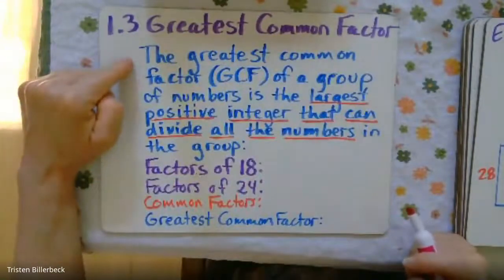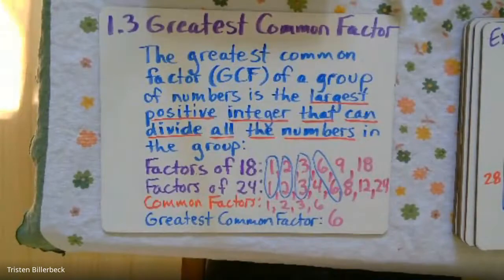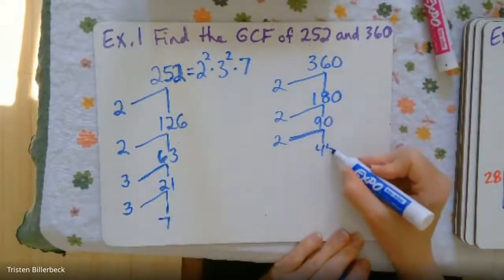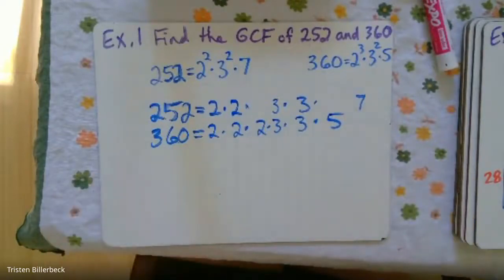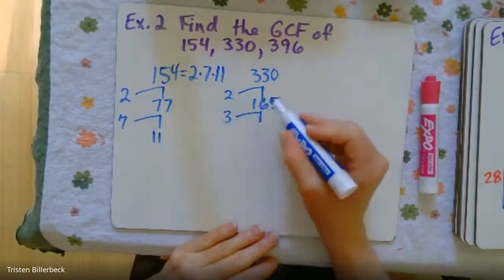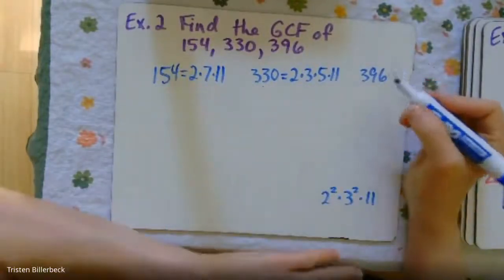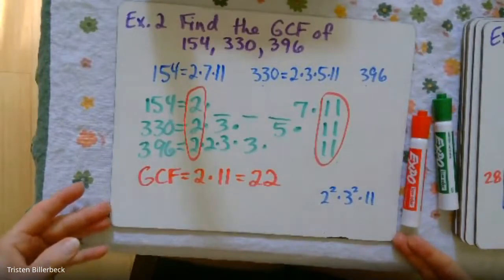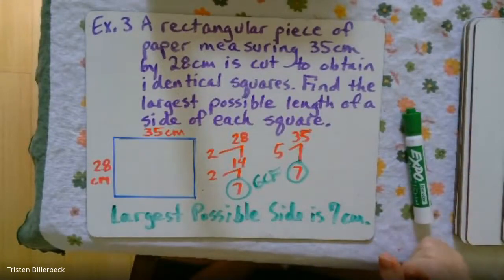Singapore Math 7-1.3 Greatest Common Factor (GCF)